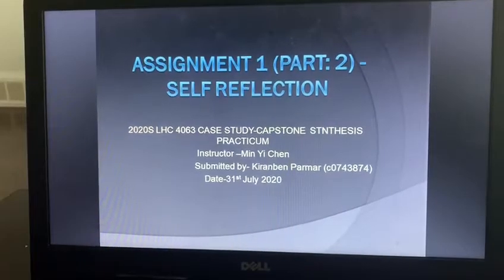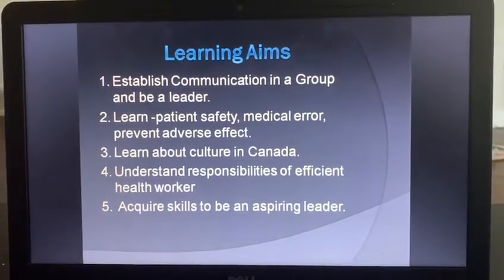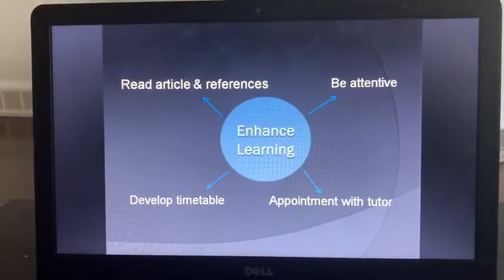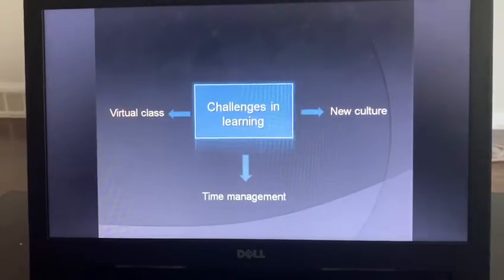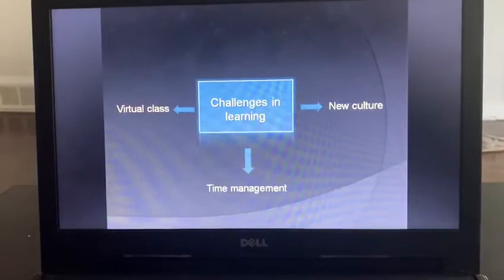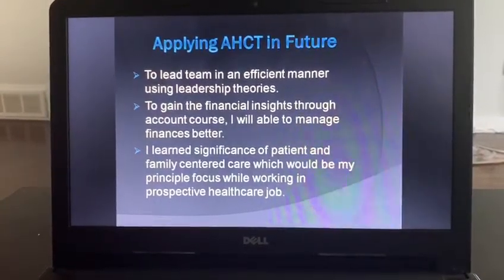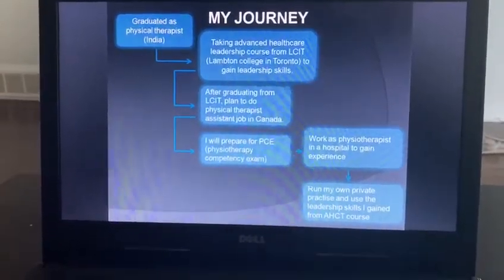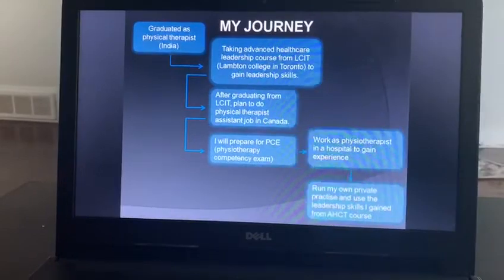4063 my presentation